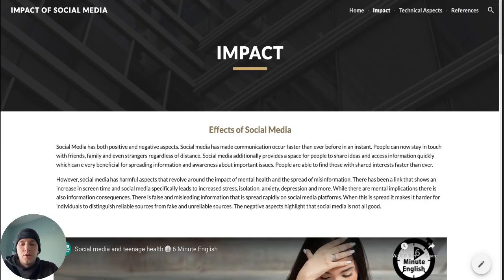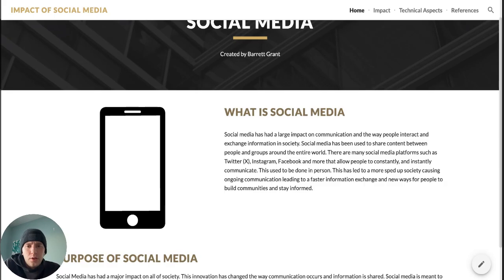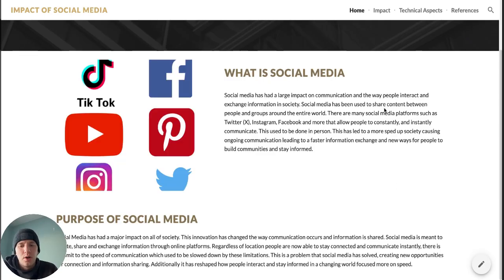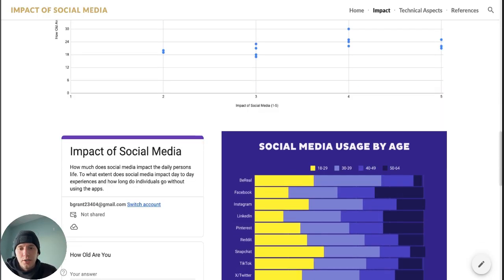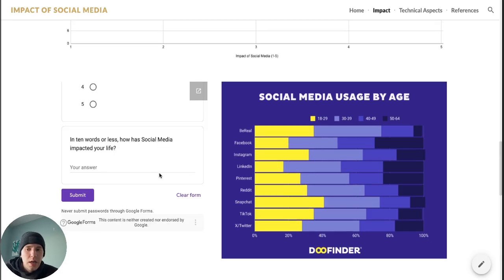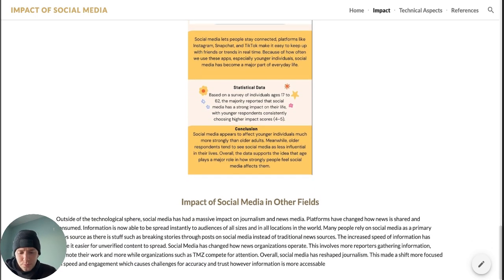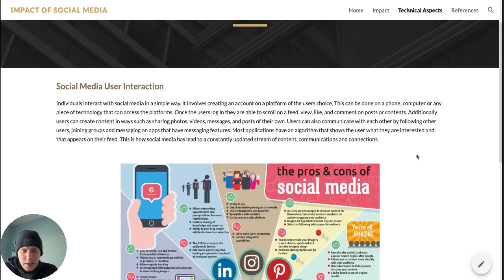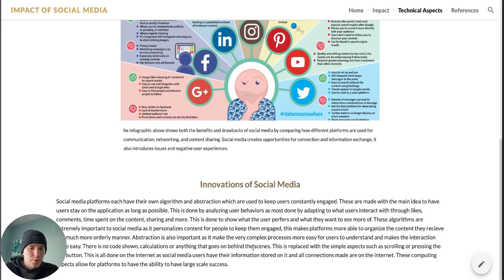Grant Computer Science Final Presentation Social Media